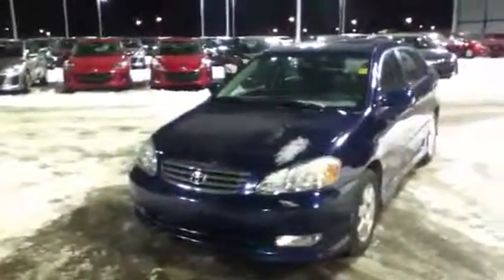Edmonton Mazda Dealer | 2003 Toyota Corolla S | LA Mazda